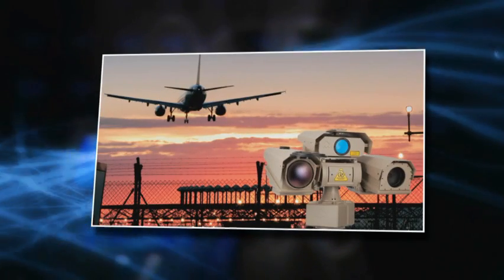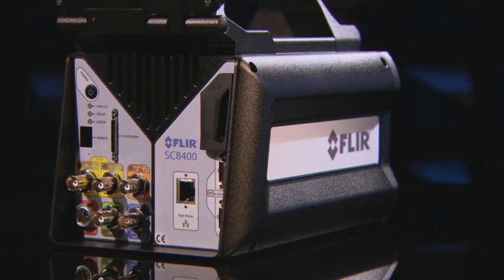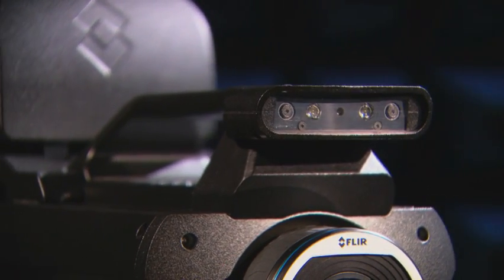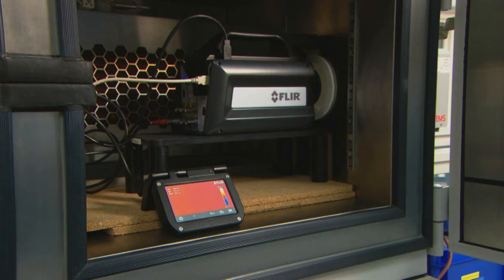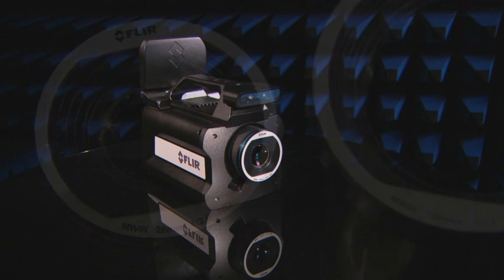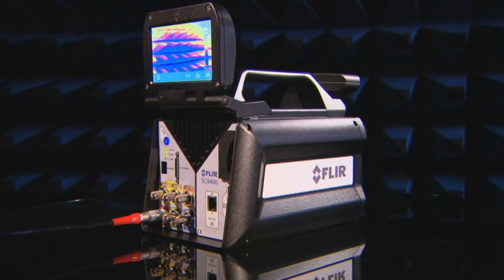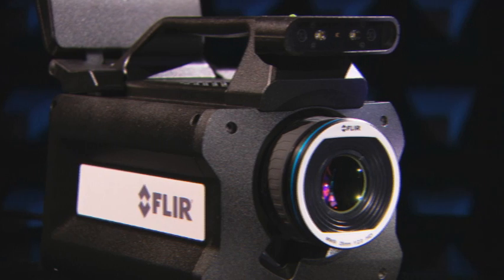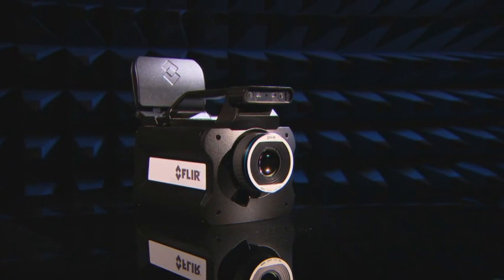FLIR SC-Series: Thermal Imaging in High Definiton!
The FLIR SC8000 / SC6000 Series thermal imaging cameras are designed to provide the best thermal measurement performance together with the most advanced connectivity.

The FLIR SC8400 is equipped with a cooled Indium Antimonide (InSb) detector that produces crisp thermal images of 1280 x 1024 pixels. It allows seeing the smallest of details and offers 4 times more thermal data than the standard 640 x 512 pixel images. Users that do not need this amount of pixels can chose for the FLIR SC6000 Series. It provides thermal images of 640 x 512 pixels.

The FLIR SC8000 / SC6000 Series detect temperature differences smaller than 25mK (18mK typically). With the "lock-in" process temperature differences as small as 1mK will become clearly visible. Thanks to the "auto exposure" feature, the camera automatically adjusts its temperature range to best fit the thermal scene. High accuracy of +/- 1˚C or +/- 1% produces sensitive thermal images. The FLIR SC8000 / SC6000 Series can measure temperatures up to +3,000˚C.

The FLIR SC8000 Series have an adjustable frame rate of up to 100 Hz full frame. The FLIR SC6000 Series have an adjustable frame rate of up to 125 Hz. The FLIR SC8000 / SC6000 Series can deliver images up to a speed of 3,000 Hz. Windowing allows a subset of the total image to be selectively read out with user adjustable window size. The sub-sample windows can be arbitrarily chosen and are easily defined.